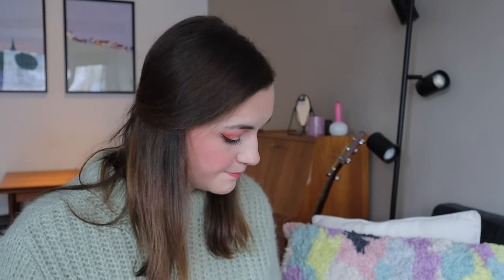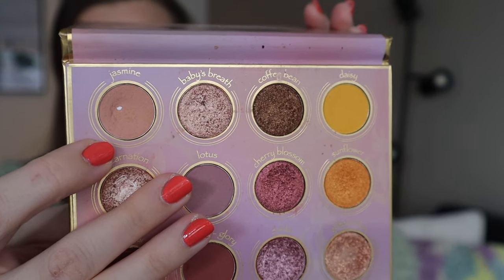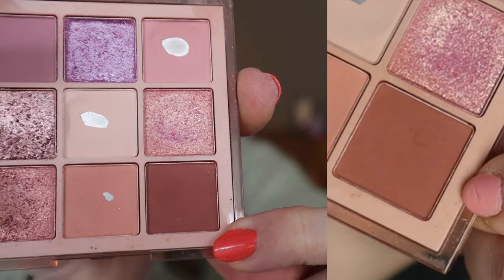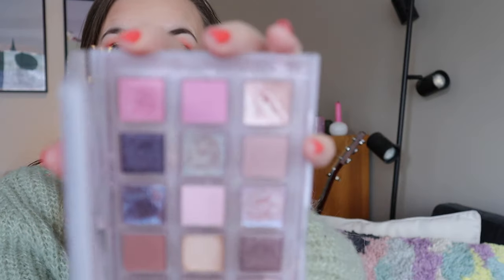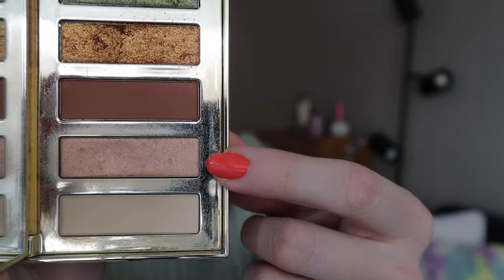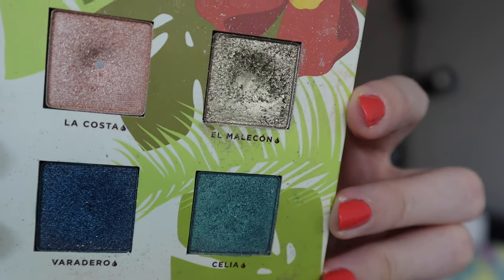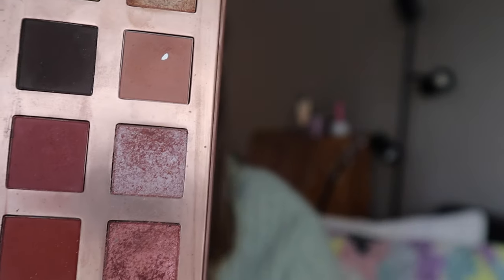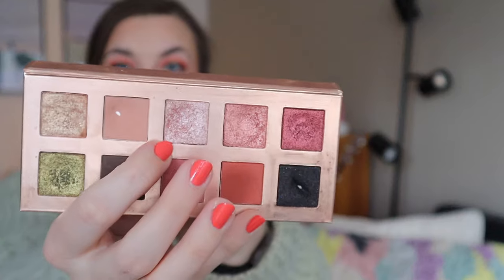4 new pans!! Pan those eyeshadows -update 1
Creator of pan those eyeshadow: Alexandra Sjösten

Products mentioned:
MAC Rose Gilded palette
Oden's Eye Älva palette
Alamar Reina del Caribe palette
Too Faced Sparkling Pineapple palette
Huda Beauty Nude Light Obsessions palette
Huda Beauty Ruby Obsessions palette
Huda Beauty Emerald Obsessions palette
Huda Beauty Topaz Obsessions palette
Huda Beauty Gold Obsessions palette
Lethal Cosmetics

About me:
I’m a makeup nerd who loves especially loves colorful eyeshadow, and using what I already have. I’m a student who lives in Norway, and when I don’t eat, read or work I love making videos about things like project pan and hitting pan on eyeshadows.